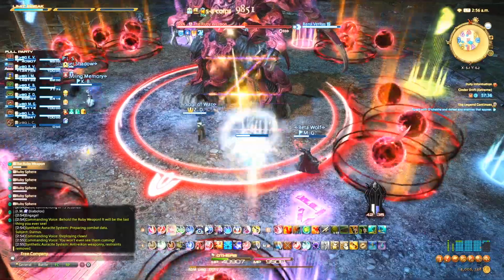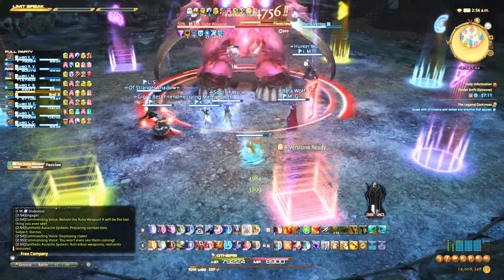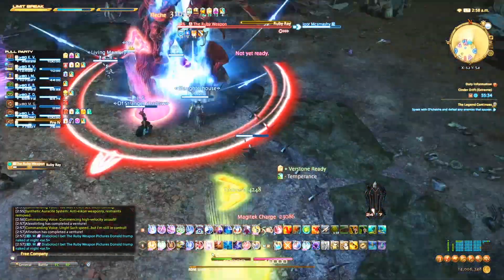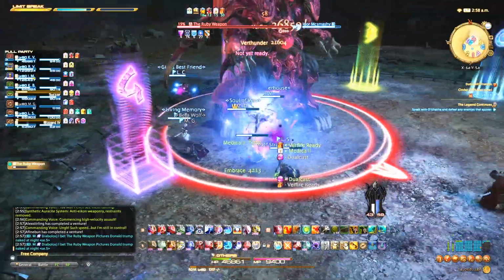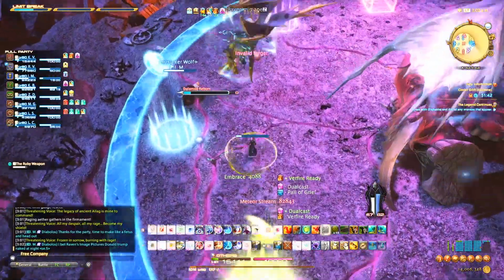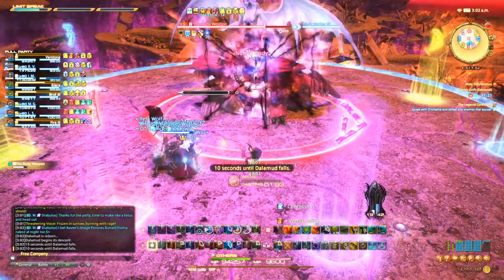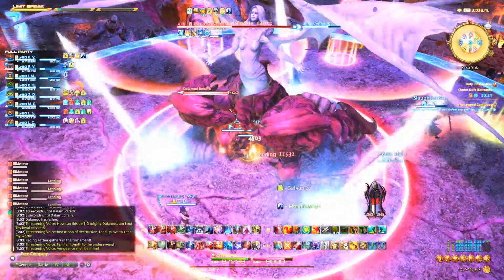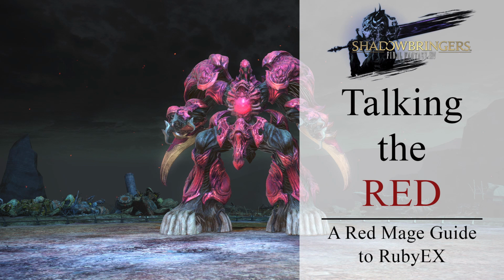Talking the Red - Ruby Weapon EX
Welcome to another edition of Talking the Red! Today, we look at Cinder Drift (or RubyEX) from the RDM perspective. As always, this is just a short look at red mage play to help newcomers get used to specific fights and learn the class.